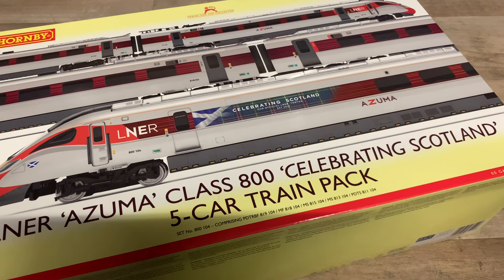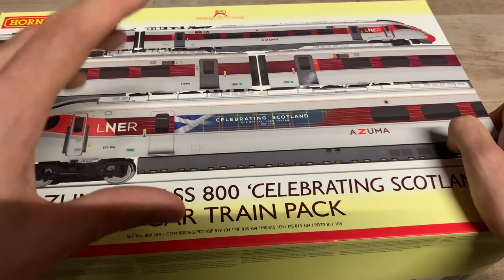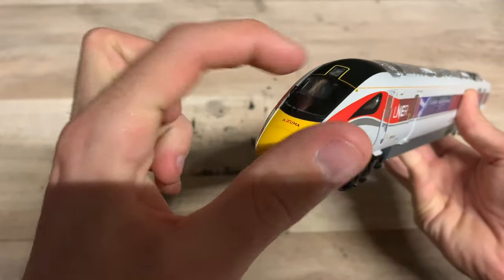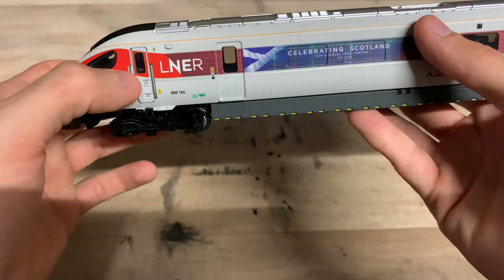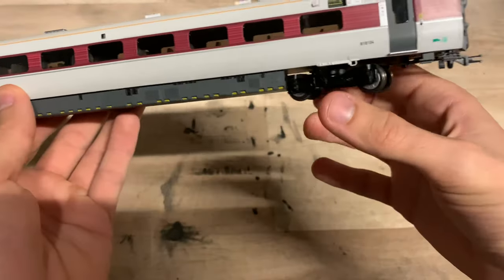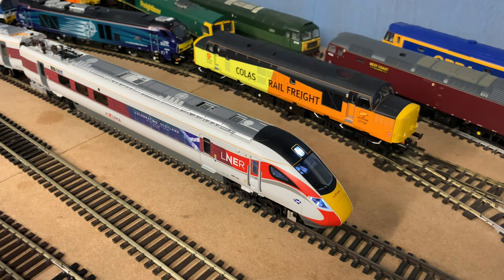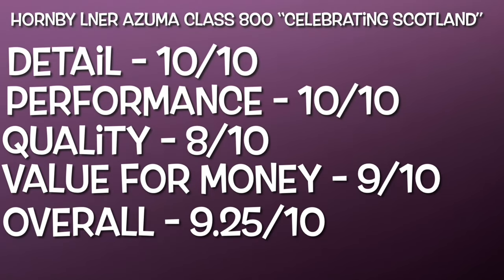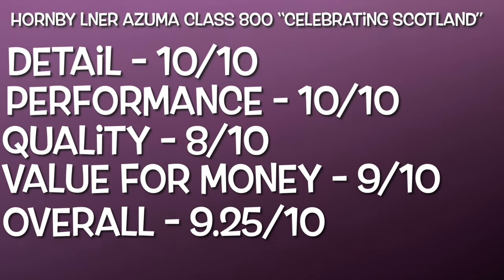Opening the LNER AZUMA class 800 “Celebrating Scotland” by Hornby